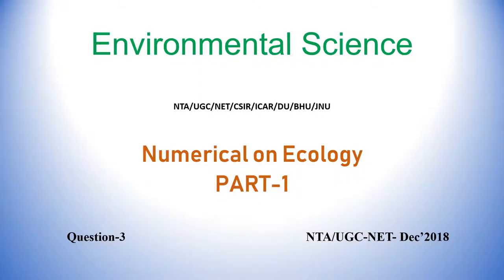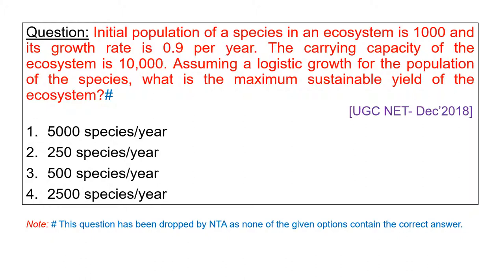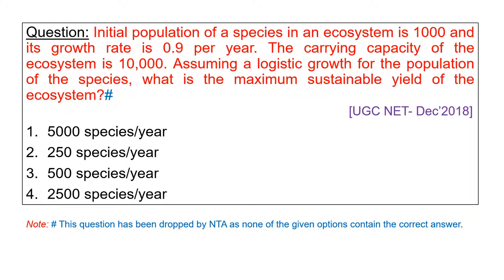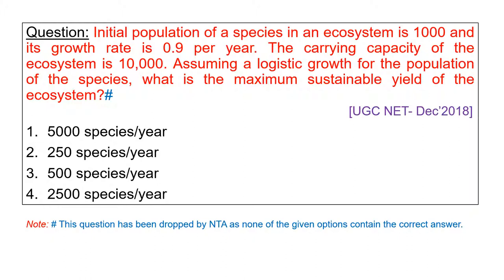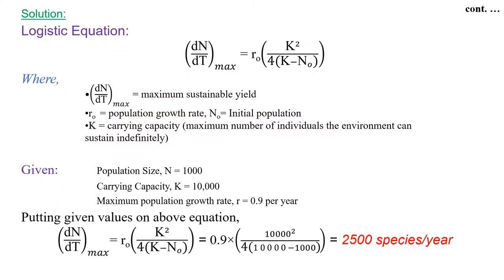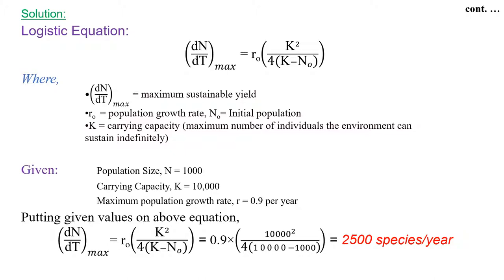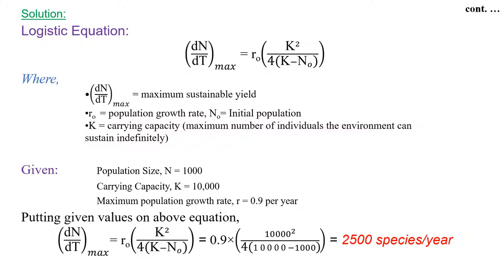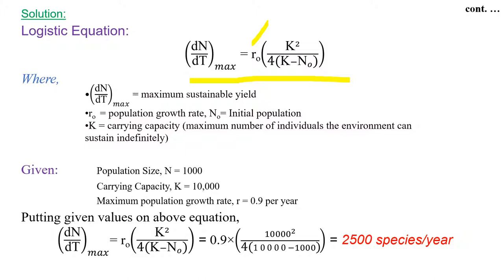Part 1 Ecology Numerical Environmental Science NTA UGC NET CSIR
Initial population of a species in an ecosystem is 1000 and its growth rate is 0.9 per year. The carrying capacity of the ecosystem is 10,000. Assuming a logistic growth for the population of the species, what is the maximum sustainable yield of the ecosystem?#                                                   [UGC NET- Dec’2018]